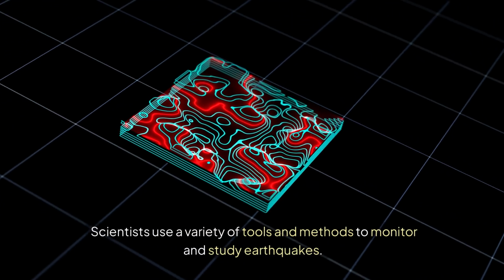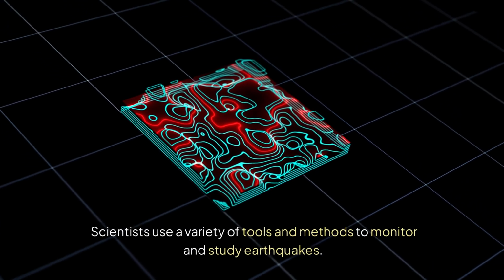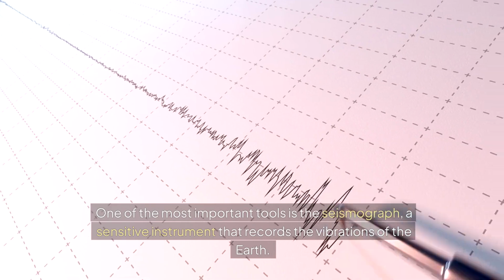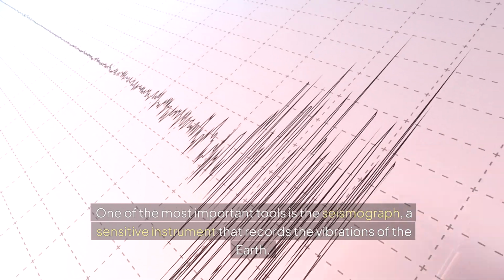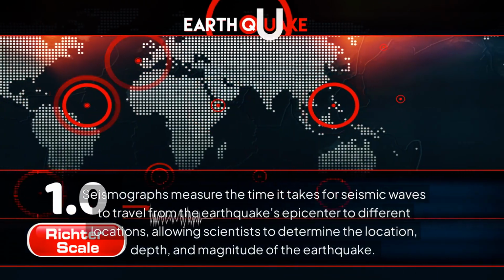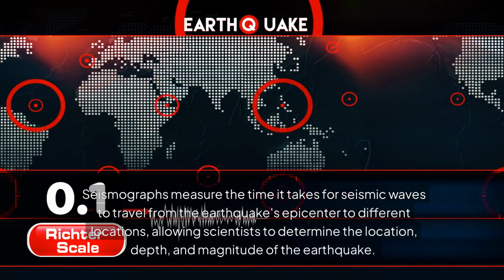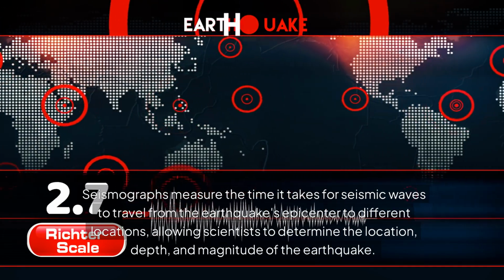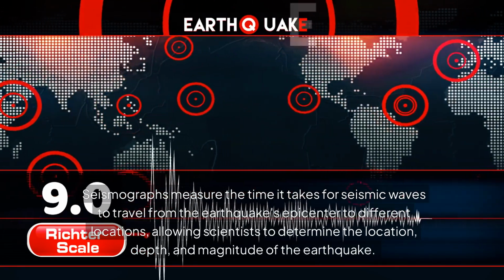The Science Behind Earthquakes: How and Why They Happen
Earthquakes are one of nature's most powerful forces, capable of causing widespread destruction in a matter of seconds. But what causes these tremors, and how do scientists study them? In this video, we break down the science behind earthquakes, from the movement of tectonic plates to the seismic waves that shake the ground. Discover how different types of faults create varying earthquake activity, what seismic waves reveal about the Earth’s interior, and how scientists measure the magnitude of an earthquake. We'll also explore the devastating secondary effects, like tsunamis and landslides, that often accompany these natural disasters. Learn how we monitor and predict earthquakes, as well as the importance of earthquake preparedness in high-risk areas.

Join us as we explore the powerful forces of the Earth and uncover the science behind these unpredictable events.